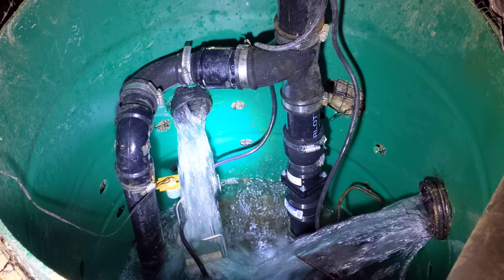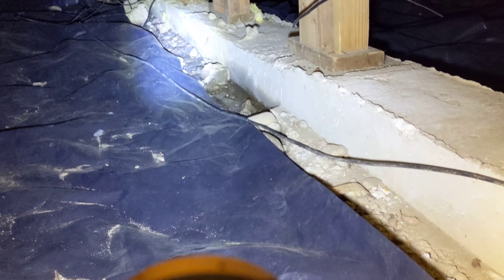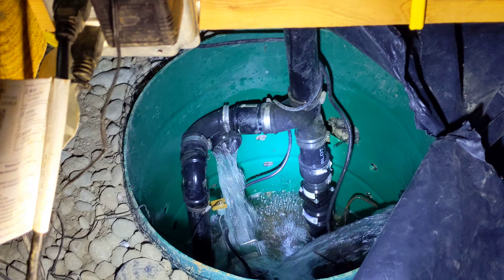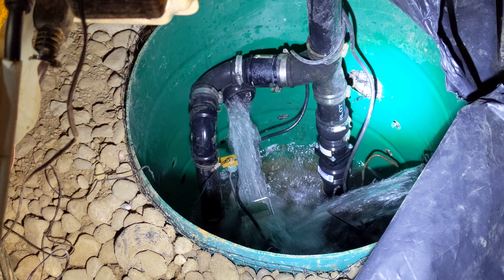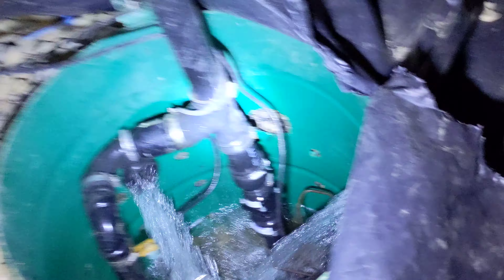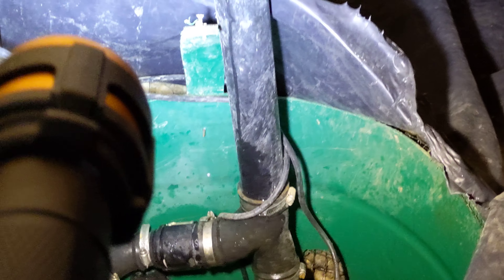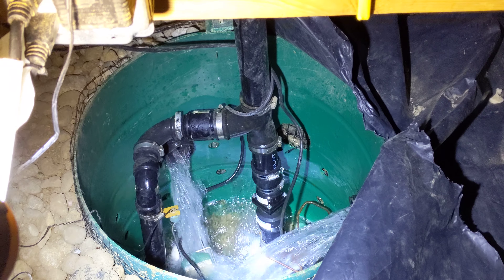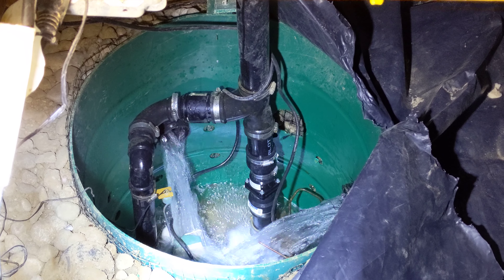Sump pump working non stop after heavy rain, underground water flowing in like crazy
We recently moved into this farmhouse, and this is the first time we run into flooding problems. It's the rainy season, it's been raining at a moderate level, and we just had some really heavy rain last night. It must have raised the water table level. This morning, our back yard has become a lake. When we checked the sump pump, the pit had water flow in like crazy, and the dual sump pumps were working nonstop. I'm really concerned about overwhelming them -- if one of them stops working, the sump pump pit will get full under a minute and flood the crawl space. I honestly don't know what else we could do about it except making sure all the cables underneath are pinned to the top, to avoid electric shock.